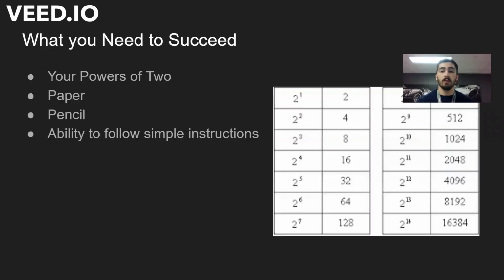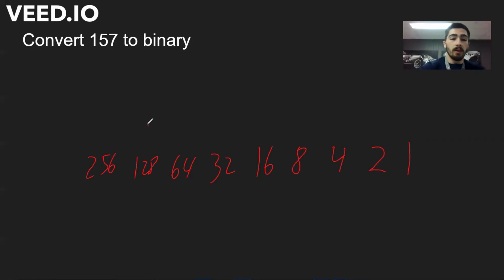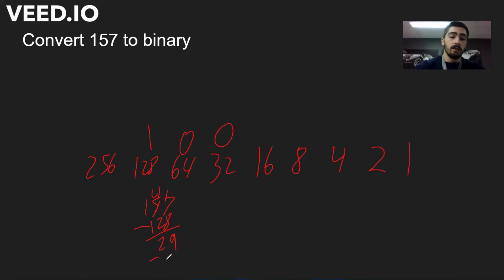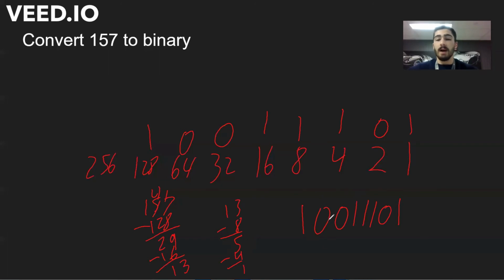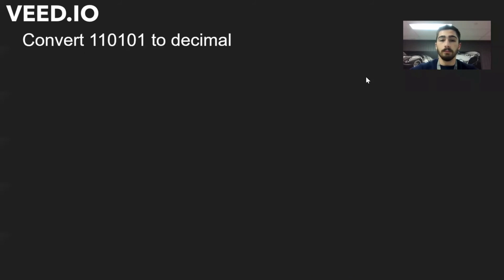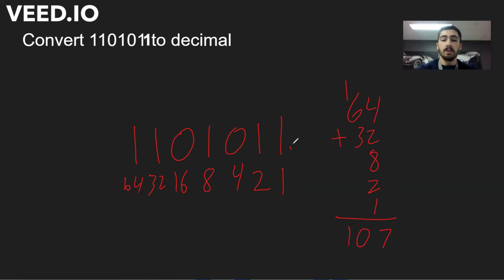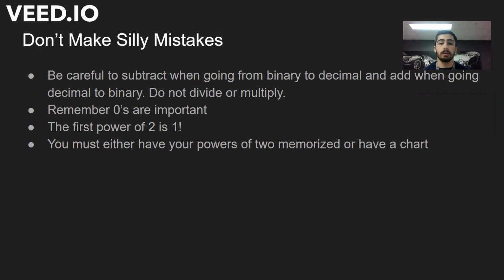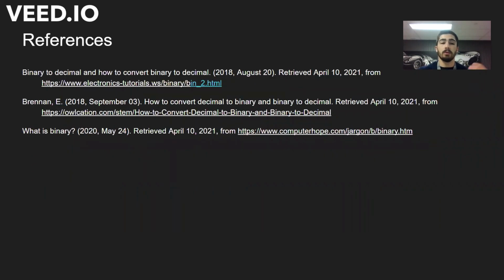How to Convert Binary to Decimal